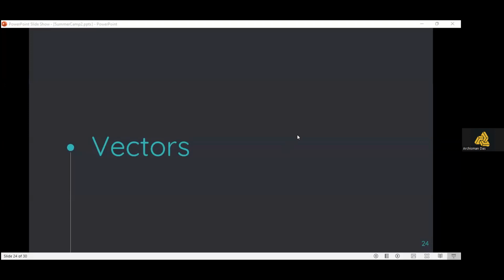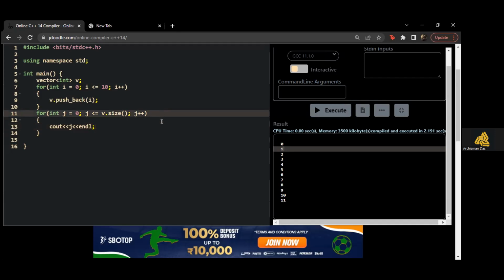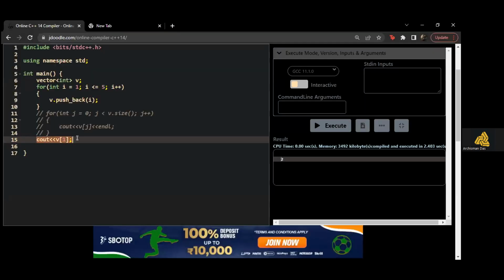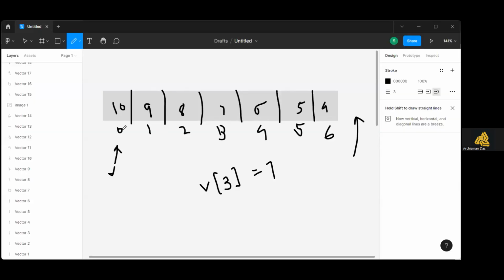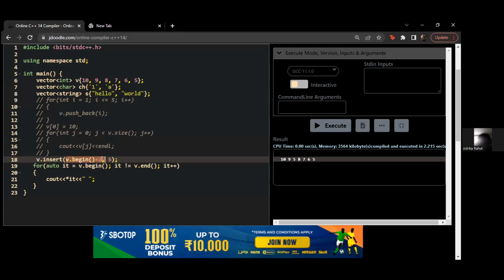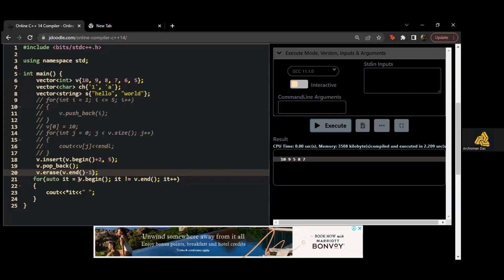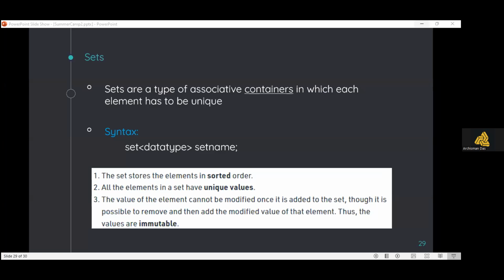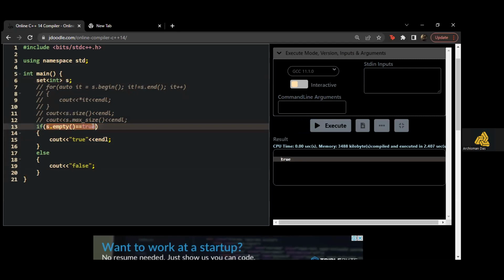Summer Camp 2022 - C++ : Session 4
This is the 4th video for the C++ program.